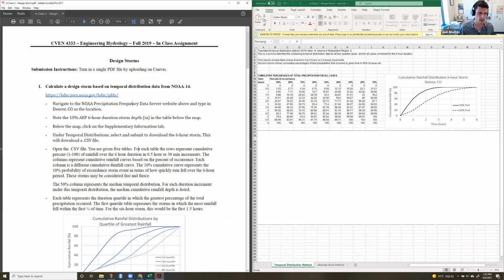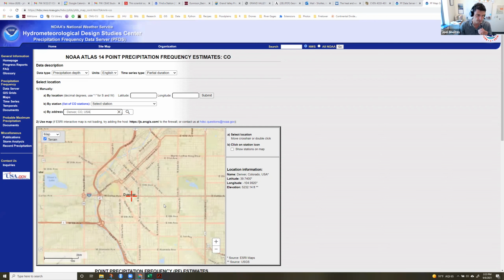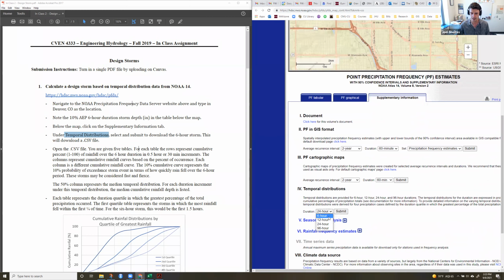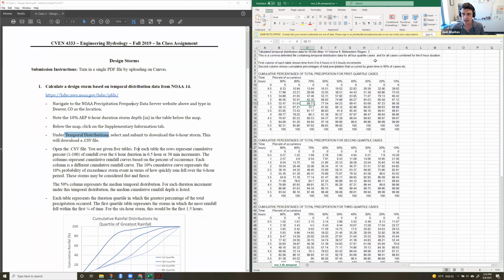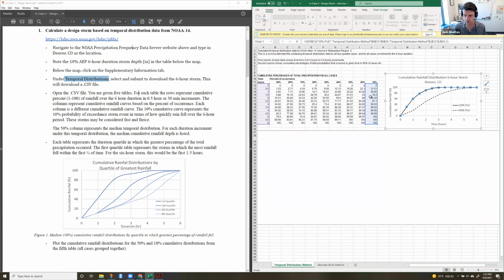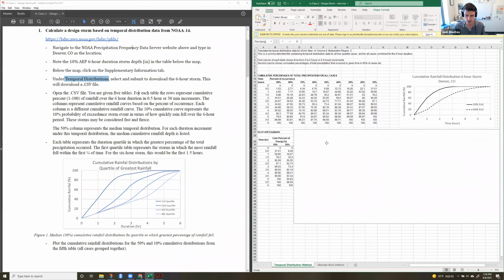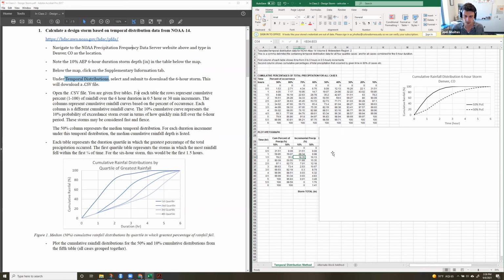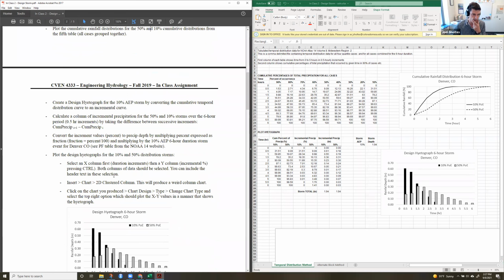Hydrology - Temporal Distribution Design Storm